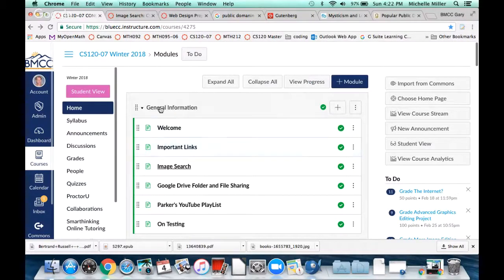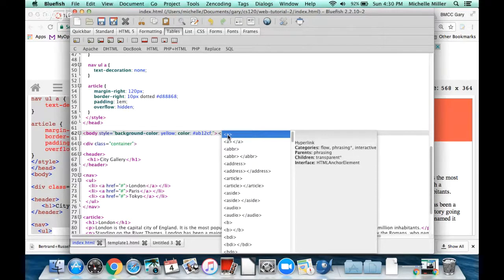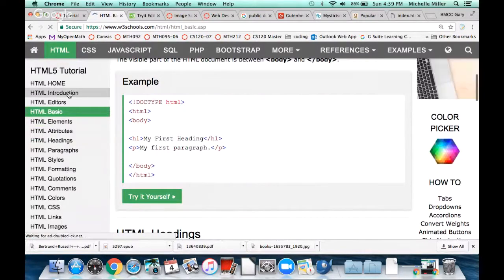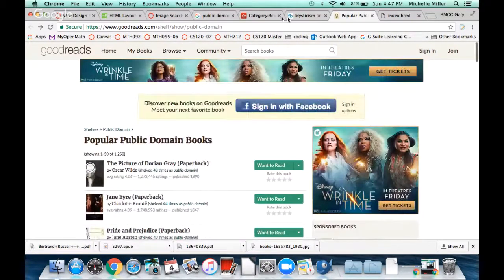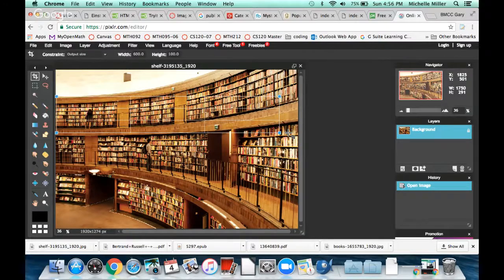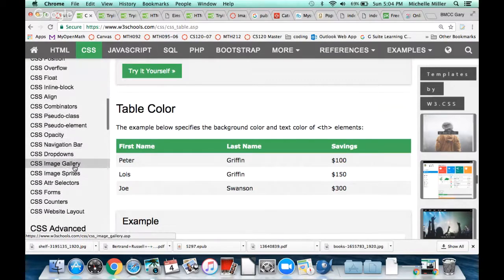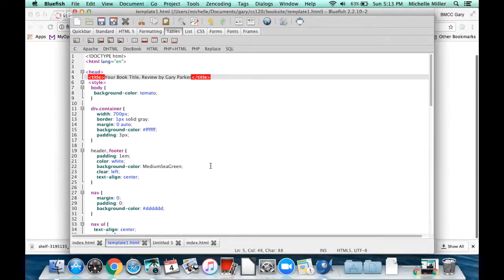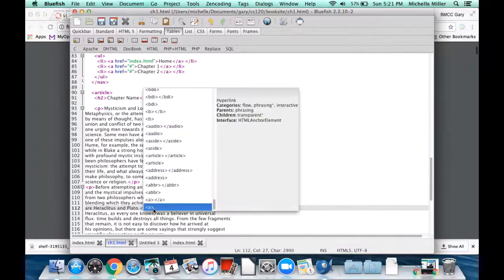CS120 Week 9, Building a Web Site